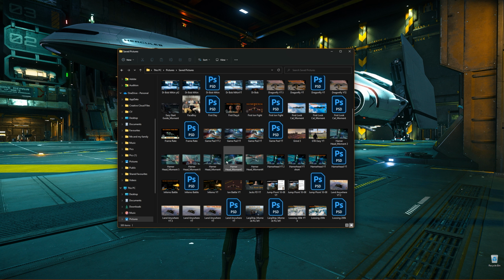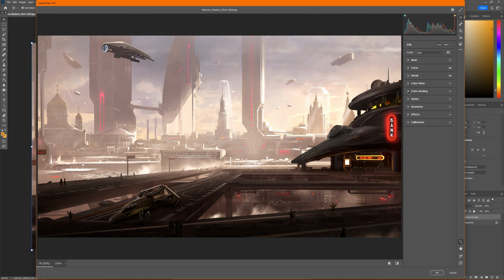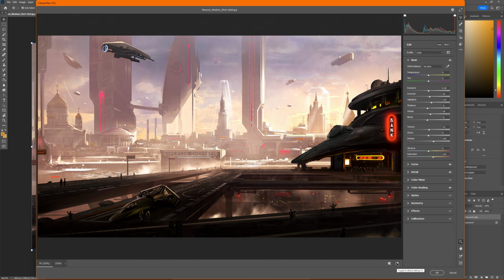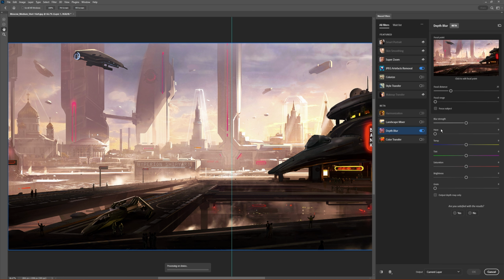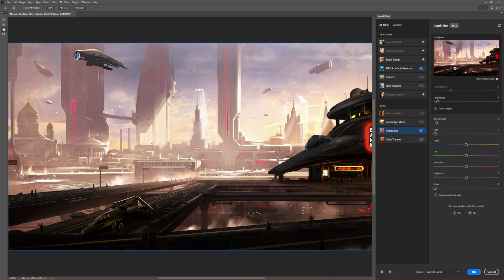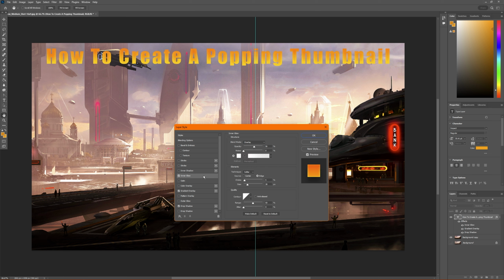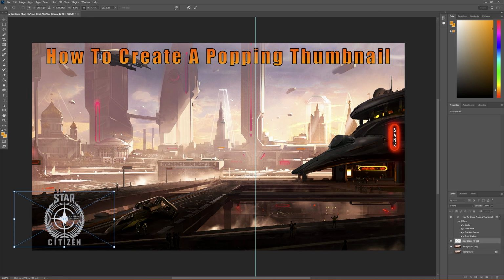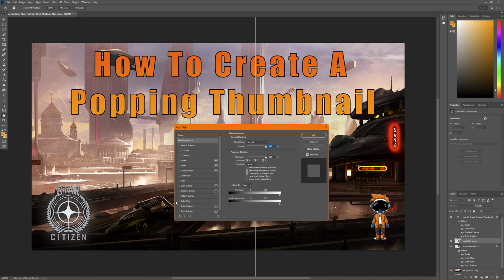How To Create an Eye-Catching Game Thumbnail That Stands Out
How To Create an Eye-catching thumbnail for your YouTube game content, make the visuals pop to invoke interest, created with photoshop.

Players:
Meninx_NMBT

PC Specs:
i5 12600K
32GB Ram ddr4 3600
m.2 1TB SSD
GeForce RTX 3060 OC